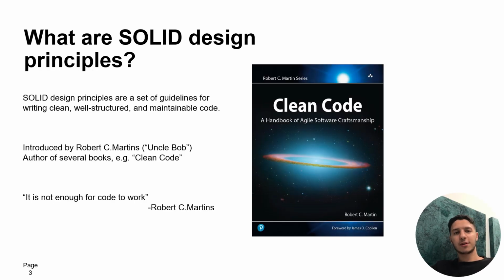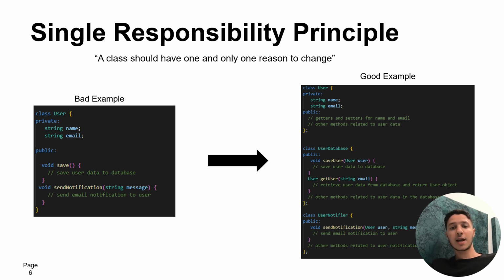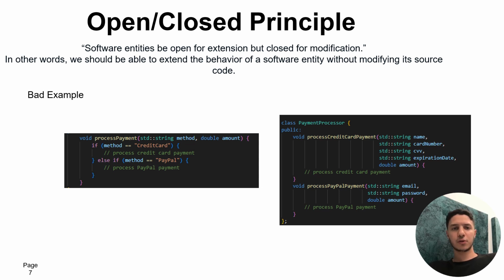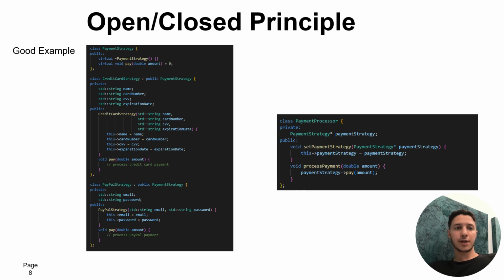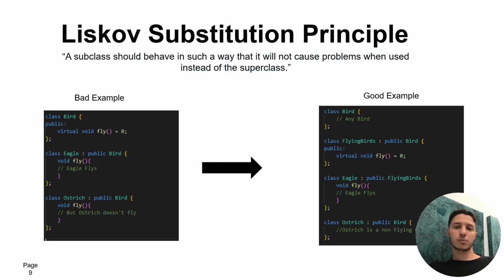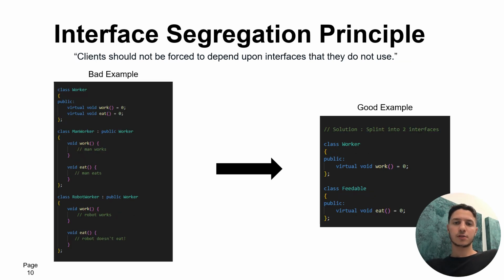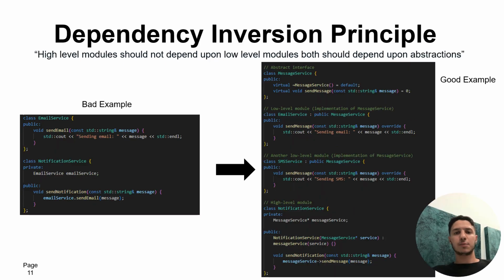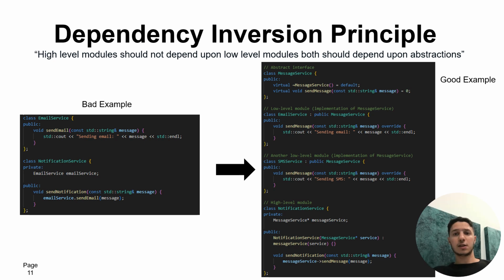Breaking Down SOLID Design Principles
Whether you're a beginner or looking to deepen your understanding, this video aims to help you write cleaner, more maintainable code in the most simple way.